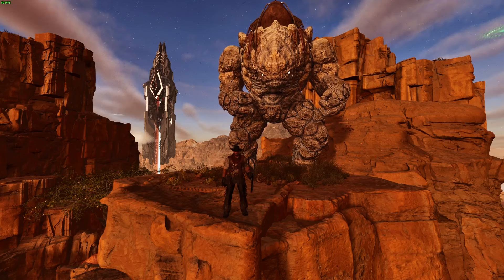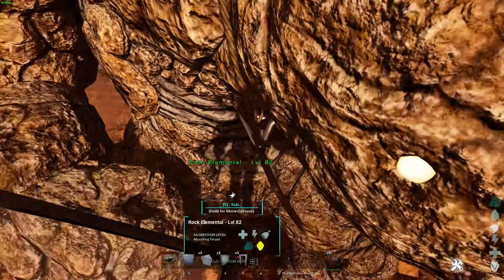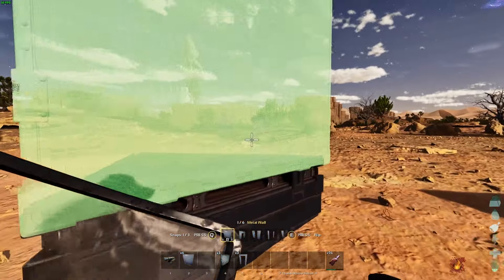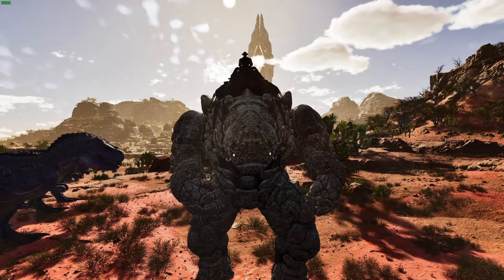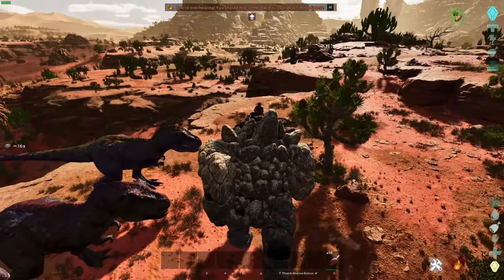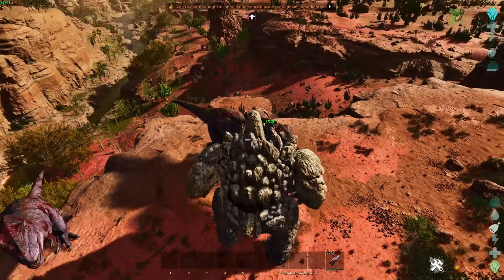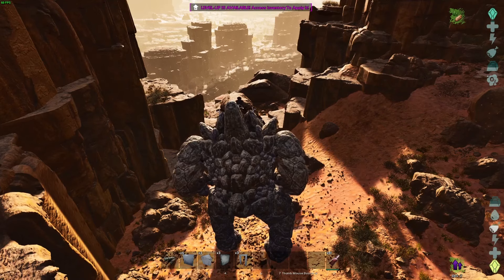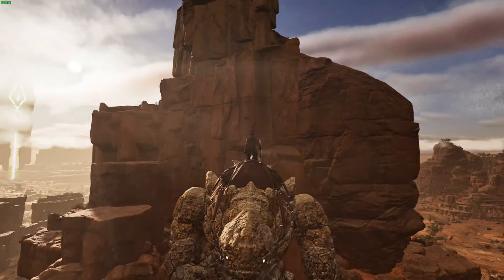Everything You Need To Know : The Rock Golem. How to tame/trap, abilities, etc...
In this format of video called Everything You Need To Know, I will show you the Abilities, Passive Abilities and How to tame a creature. In this one the creature is : The Rock Elemental/Golem from Ark Scorched Earth Ascended.
Chapters
00:00 Intro
01:06 Where to Find
02:15 Items Needed for the Trap
03:19 How to Trap
05:37 How to Tame
08:06 Abilities and Attacks
10:51 Ressource Farming
13:58 Soaking/PVP Use
Music from Ark games and composed by Gareth Coker